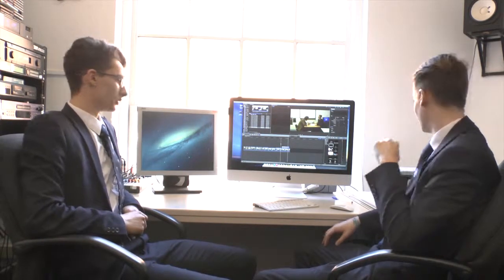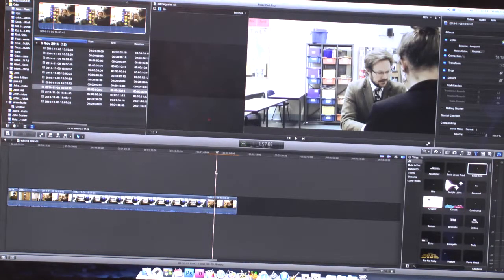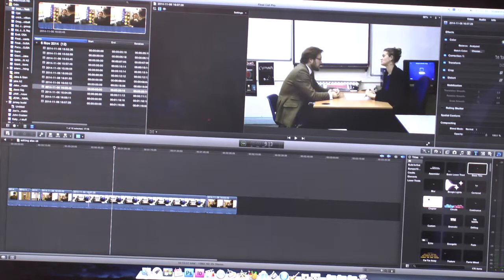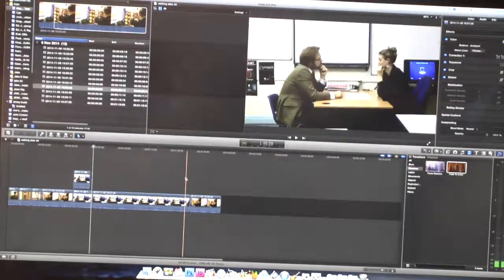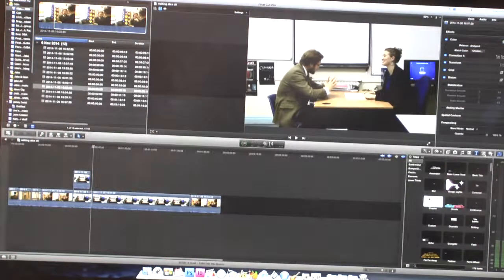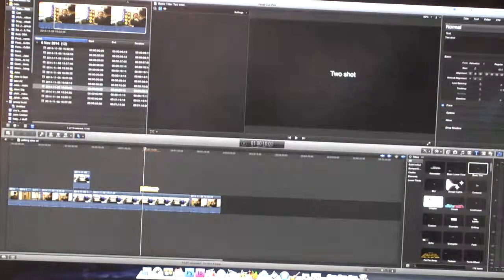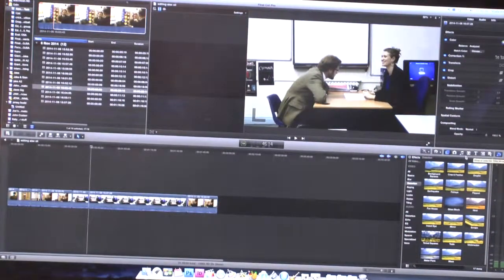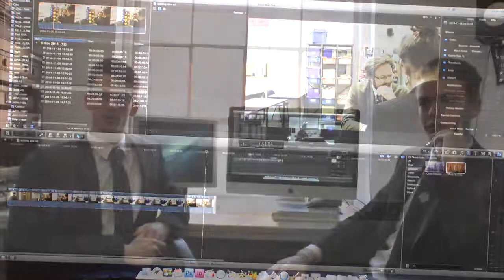editing alex oli